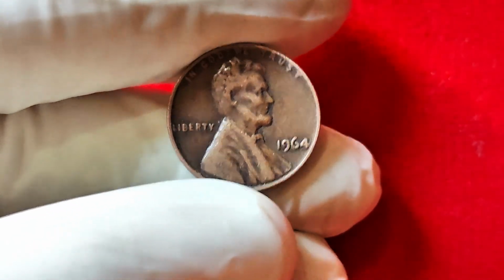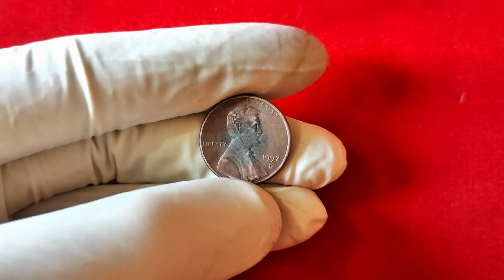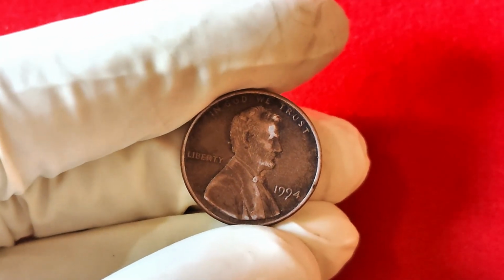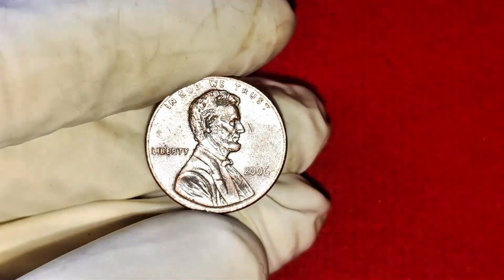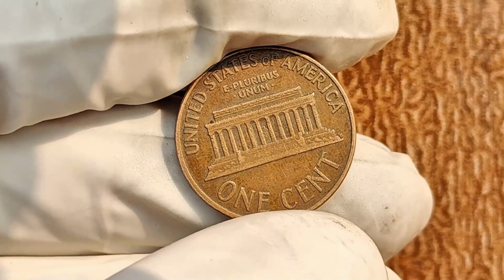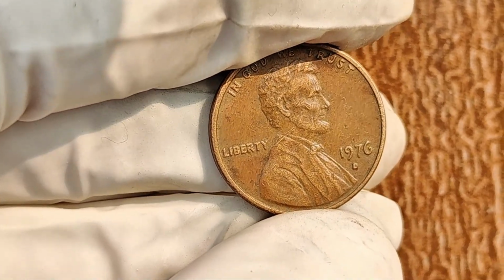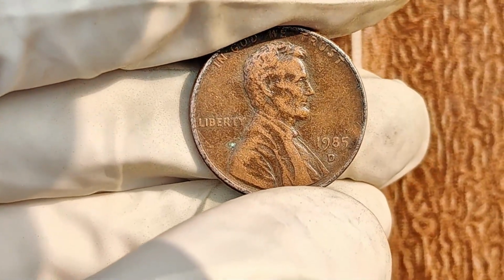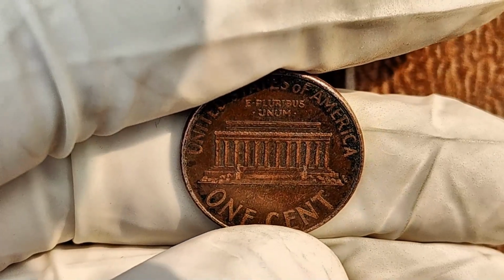1969 Rare Penny Big Value: The Top 10 Most Valuable Pennies from 1969-d USA!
Are you sitting on a fortune and don’t even know it? In this video, we reveal the top 10 most valuable pennies from 1969, including the ultra-rare 1969-d varieties that collectors are clamoring to get their hands on!
1969 rare penny big value
top 10 valuable 1969 pennies
1969 D penny value
rare 1969 pennies USA
valuable pennies from 1969
1969 penny worth money
most valuable 1969 pennies
rare 1969 penny prices
1969 D penny rare finds
how to identify 1969 rare pennies
big money 1969 pennies
rare 1969 USA coins
top 10 rare pennies USA
coin collectors 1969 penny
rare coin 1969 penny guide
how to spot valuable 1969 pennies
collectible 1969 D pennies
most expensive 1969 pennies
hidden gems 1969 pennies
USA penny 1969 rare coins
coin value 1969 D pennies
discover valuable 1969 pennies
rare penny worth money 1969
coin hunting 1969 pennies
expert tips 1969 rare pennies
1969 Lincoln penny value
error 1969 D penny worth
most sought after 1969 pennies
rare 1969 coin collecting tips
how to evaluate 1969 rare coins